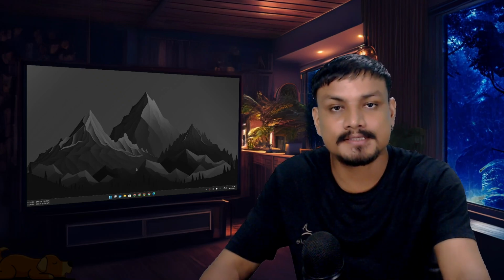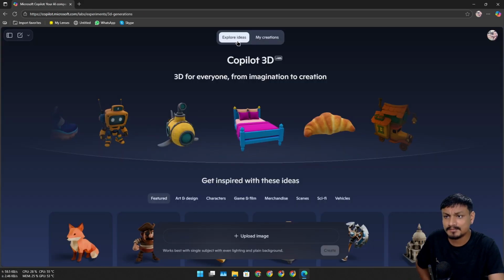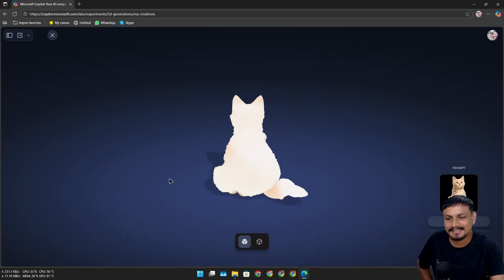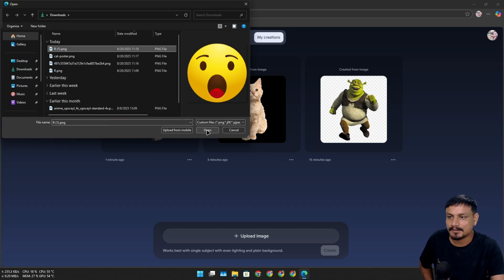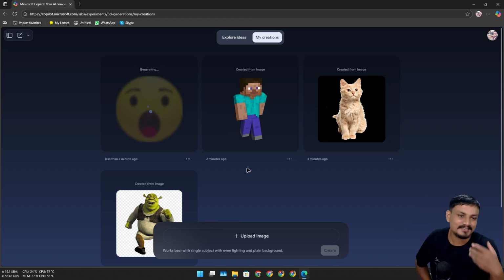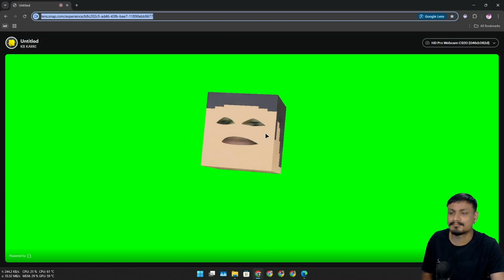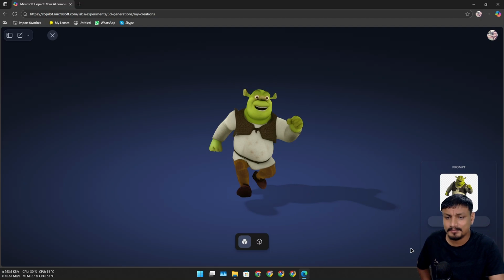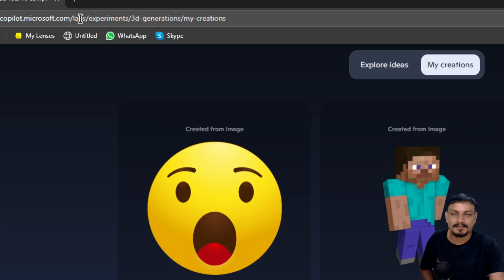Microsoft Copilot 3D – Turn Any Image into a 3D Model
Turn Any Image into 3D with Microsoft Copilot 3D!